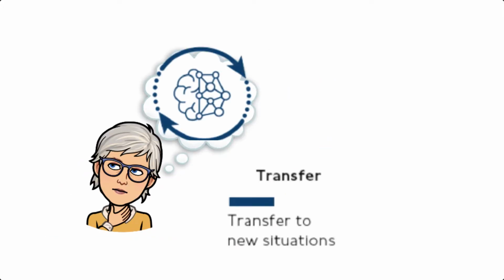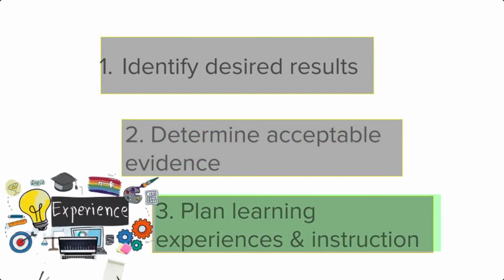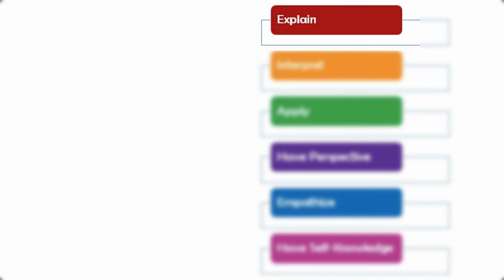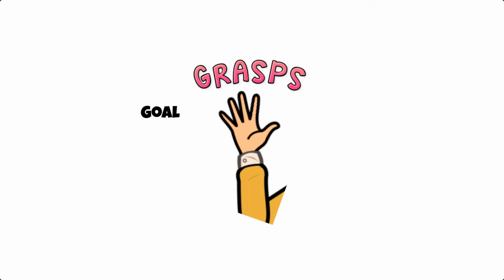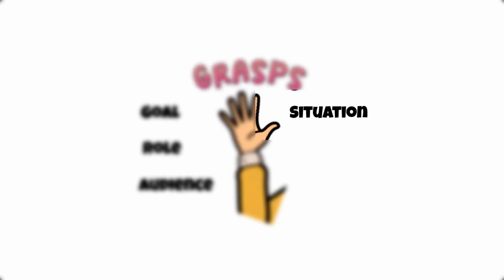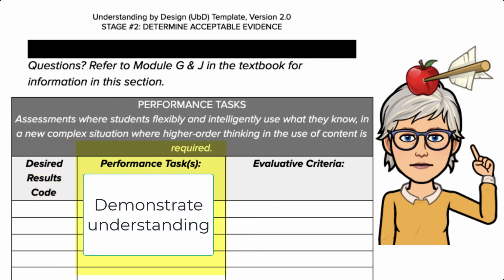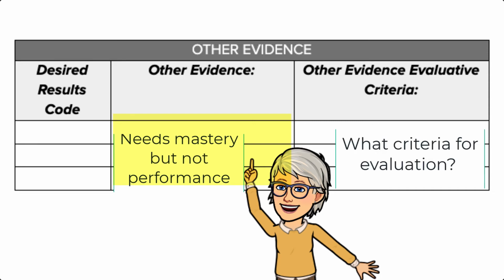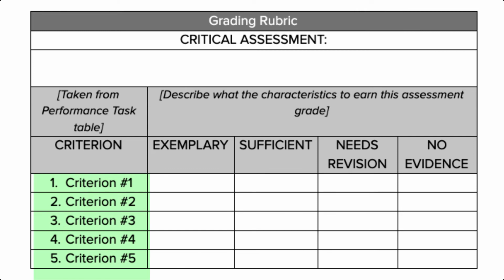UbD template stage 2